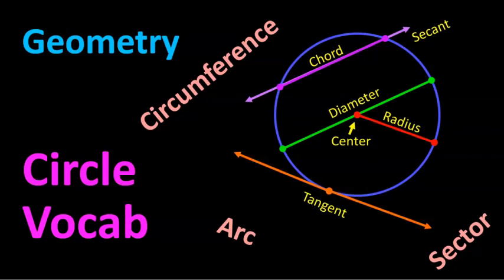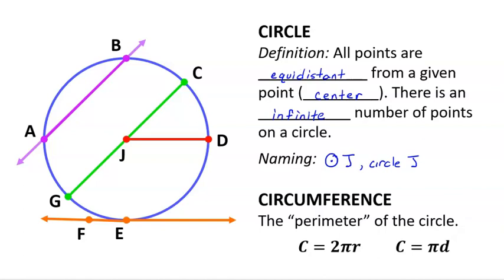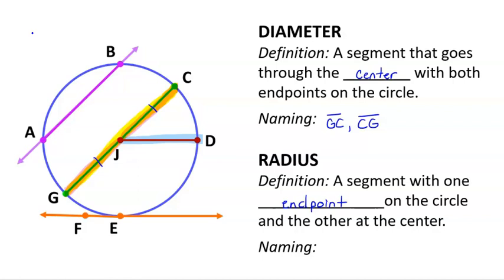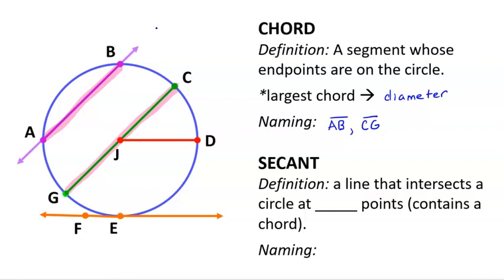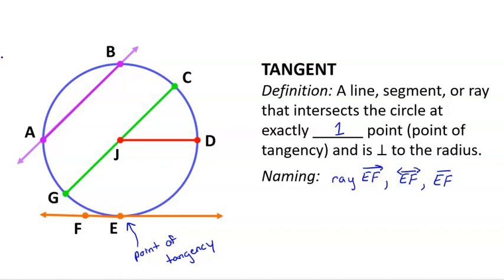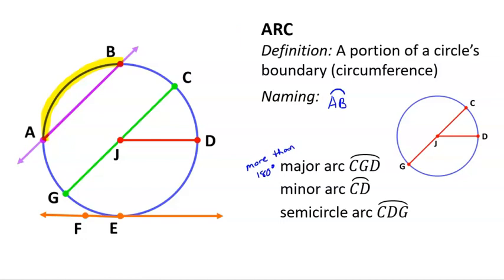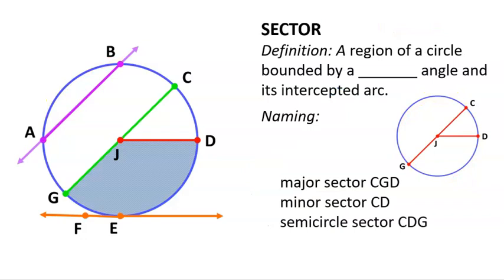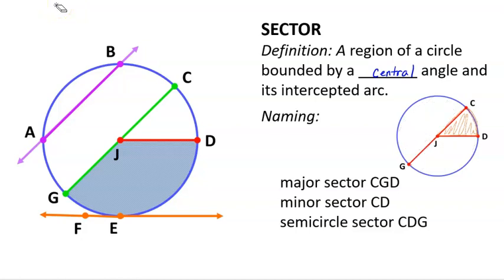Circle Vocabulary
Geometry - Circle Vocabulary